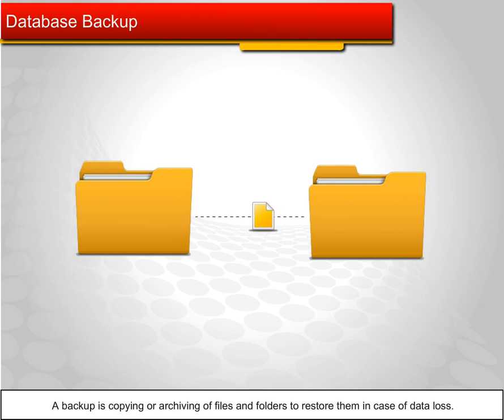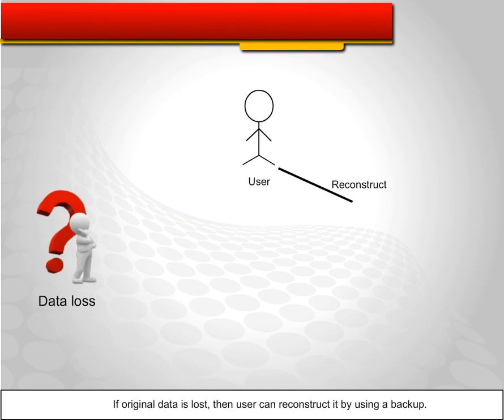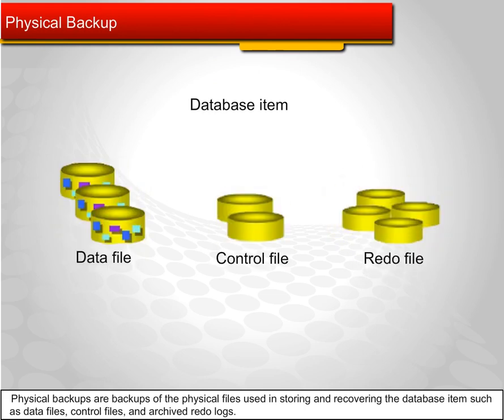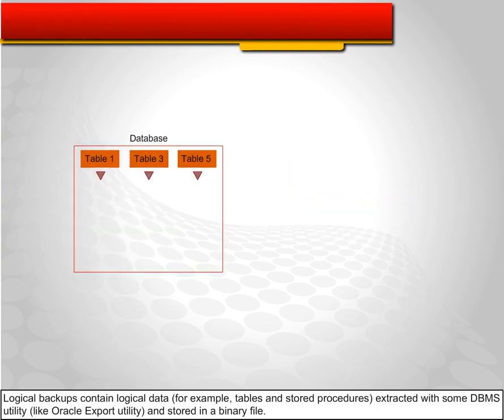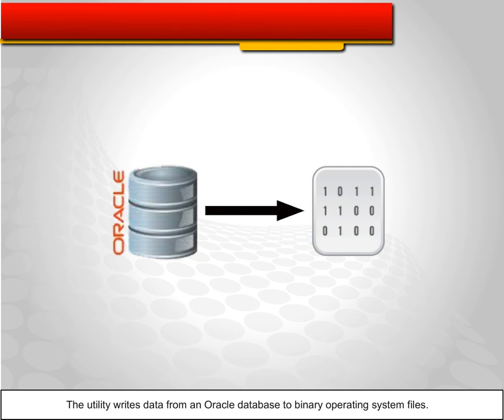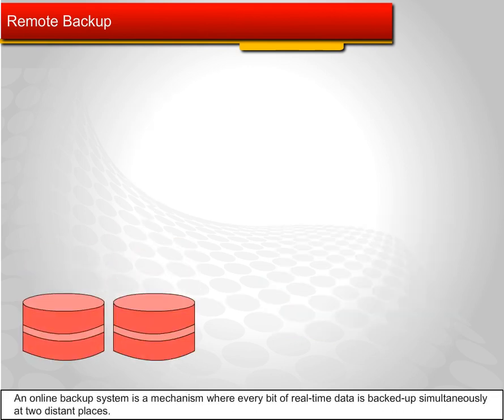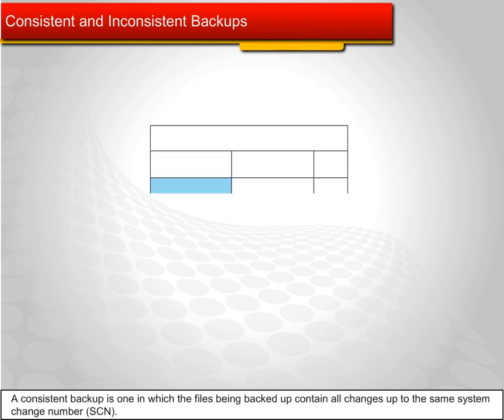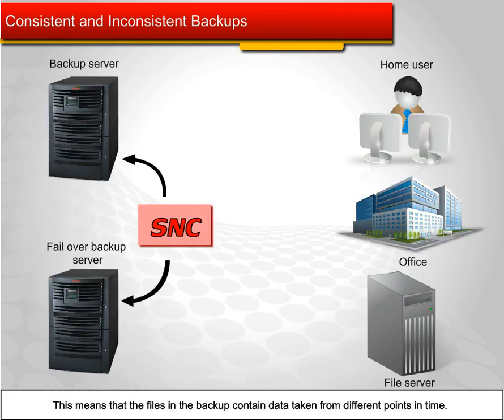7 2 2 Database backup